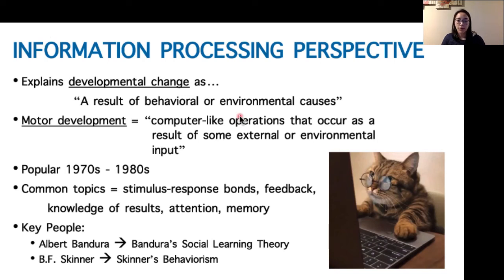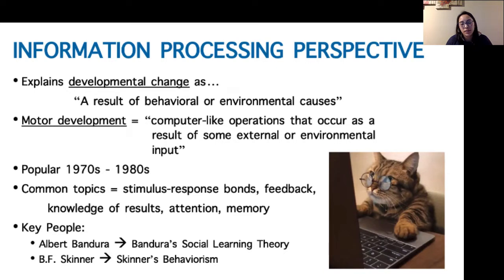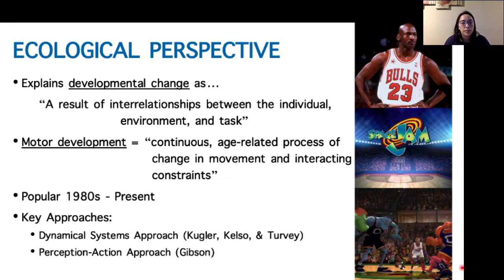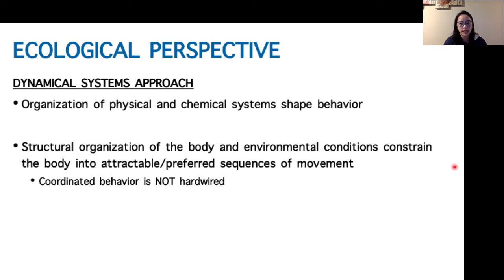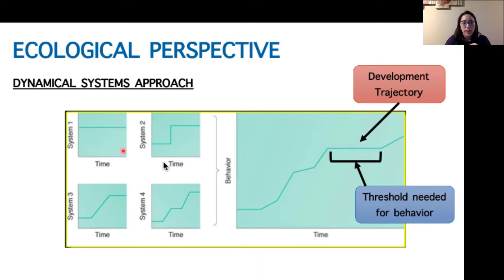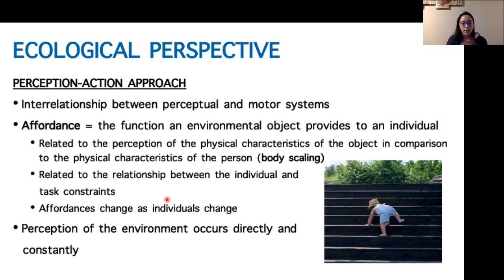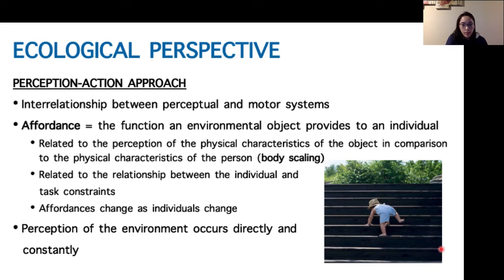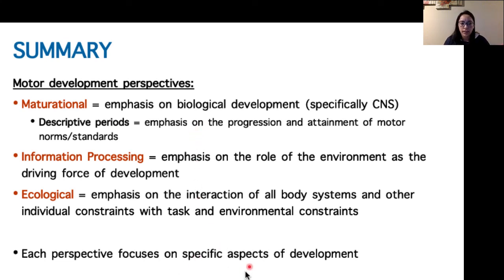315 S22 - Mod 2, Pt 2 | Theoretical Perspectives Pt 2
Table of Contents:

00:00 - Information Processing Perspective
05:04 - Ecological Perspective: Overview
09:27 - Dynamical Systems Approach
13:22 - Example of Rate Limiters
19:50 - Perception-Action Approach
25:36 - Summary of Motor Development Theories